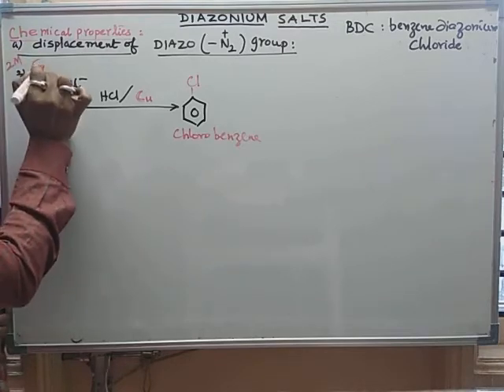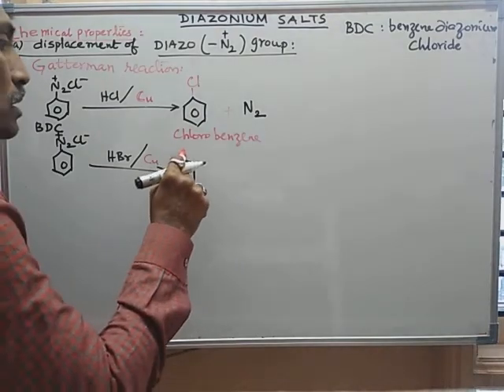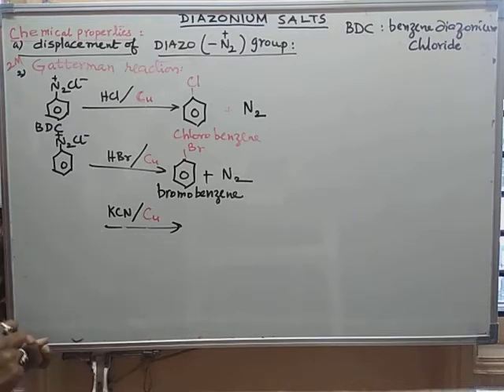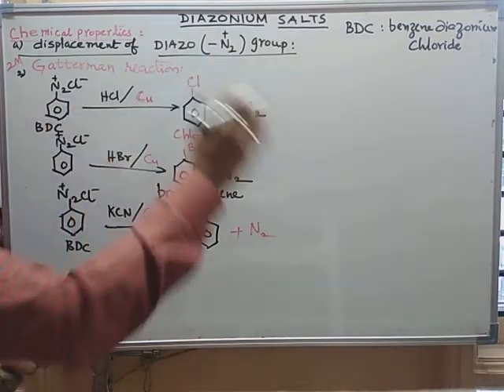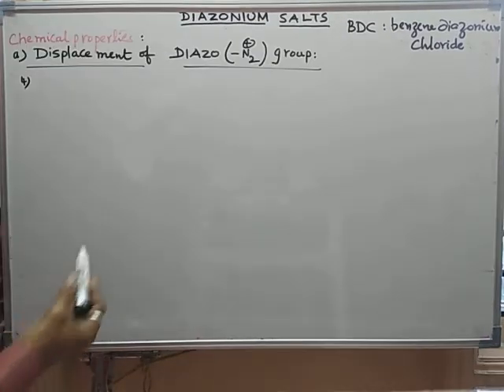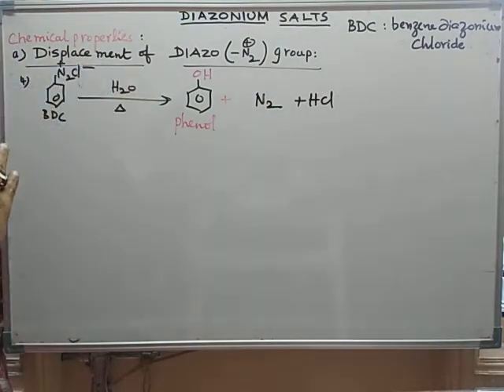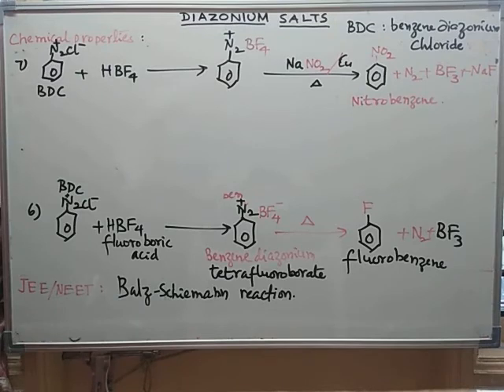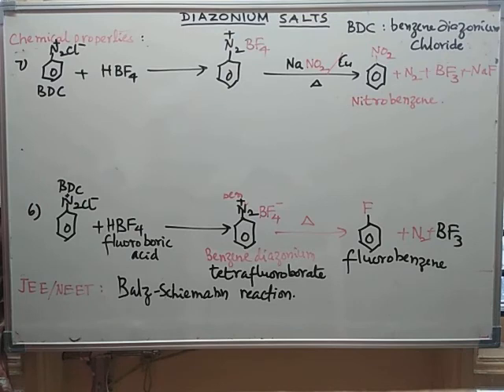diazonium salt chemical properties part 1 by ksp